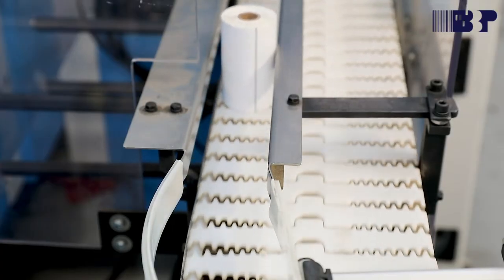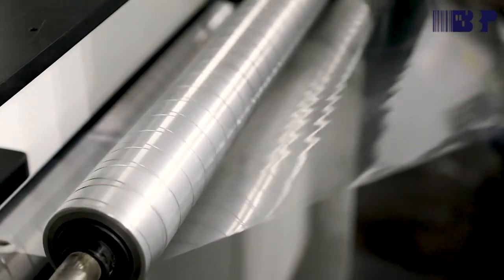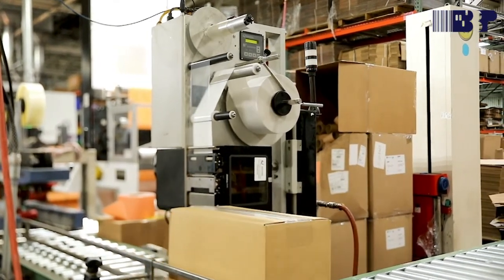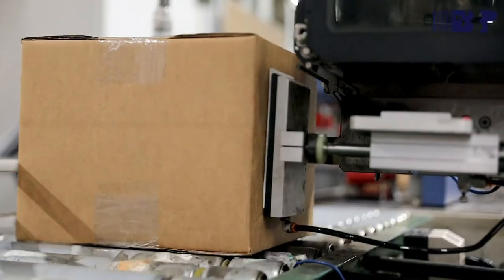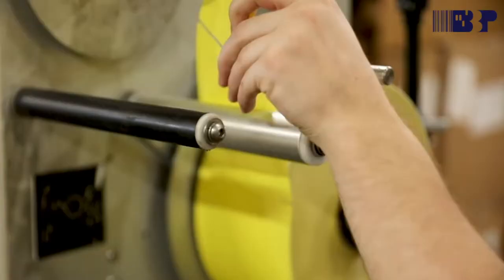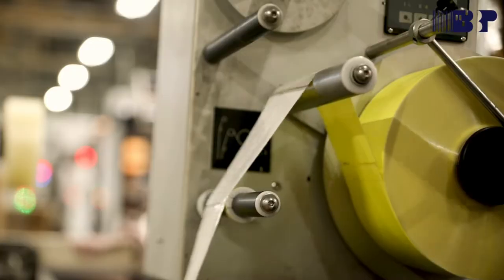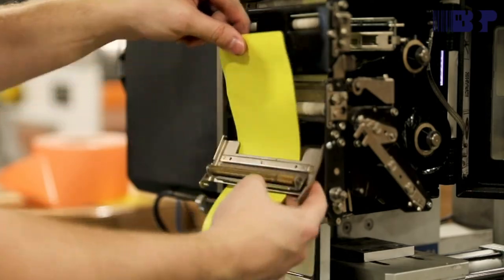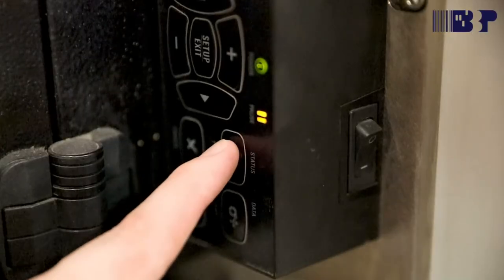Polyester Liner | Buckeye Business Products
We understand how frustrating liner tears can be on your print and apply machines, which is why are now selling POLYESTER LINER. Our polyester liner work better than traditional paper liner labels, and are even recyclable, making them better for the environment too.